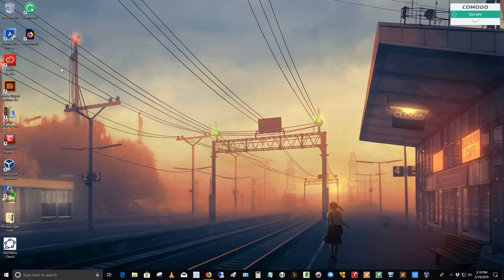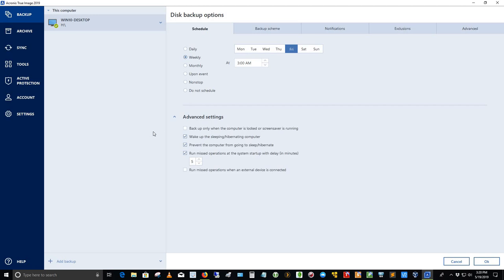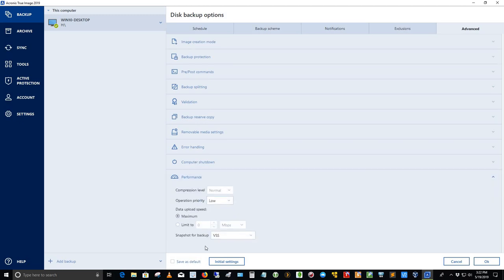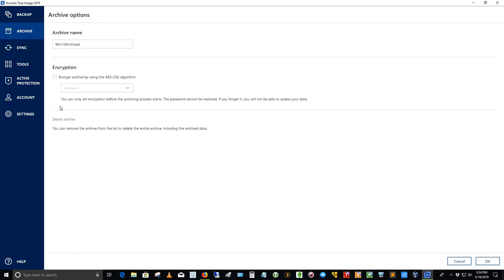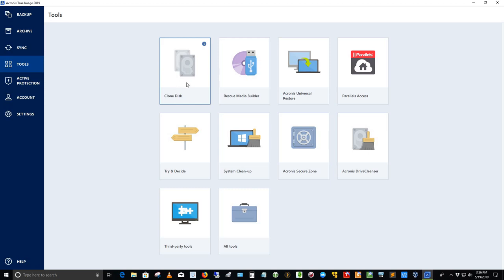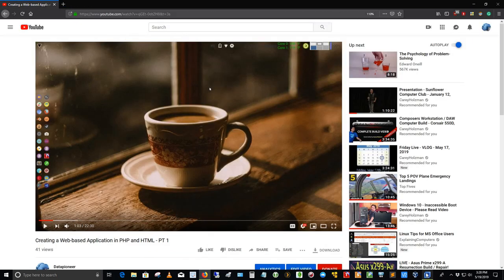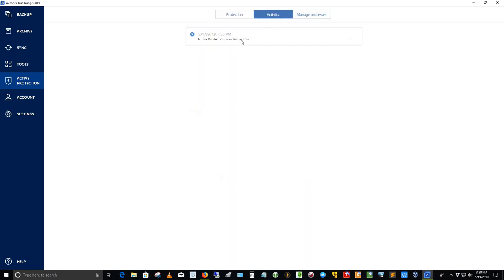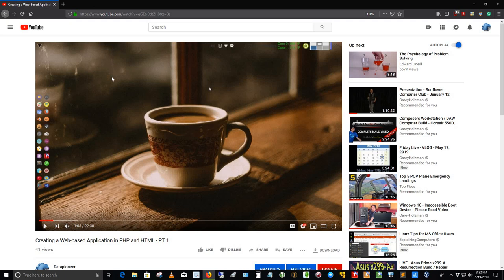Acronis True Image 2019 Backup Review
This video is a quick review of Acronis True Image 2019 Backup/Cloning software.